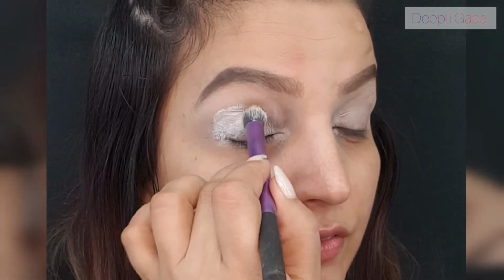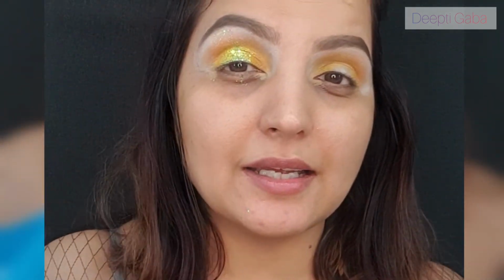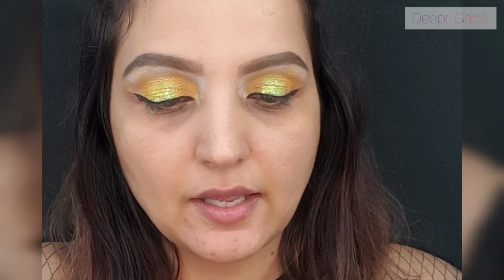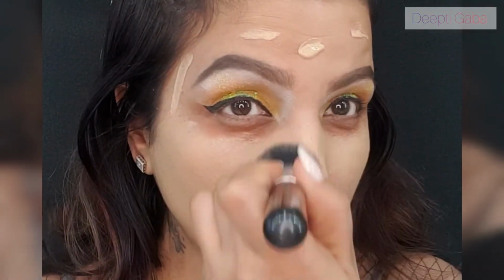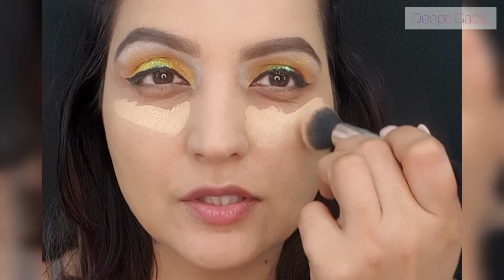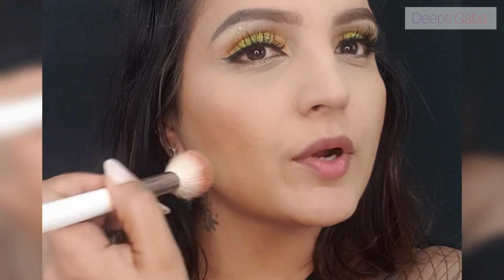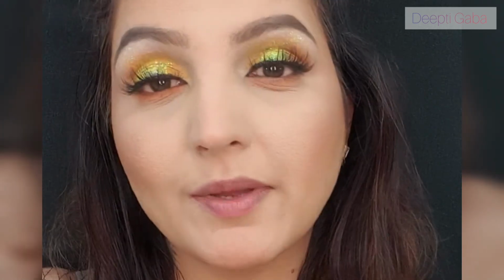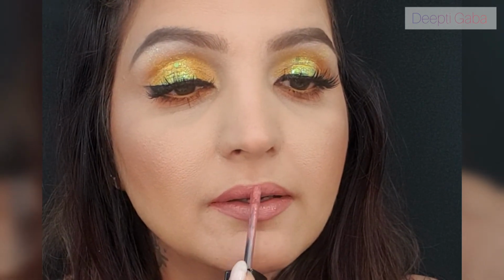S2 E11 | Yellow Glitter Eyes | DAILY TUTORIALS | DEEPTI GABA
Easy glitter eye makeup TUTORIAL

Love
Deepti Gaba